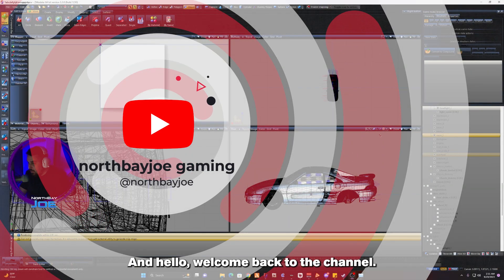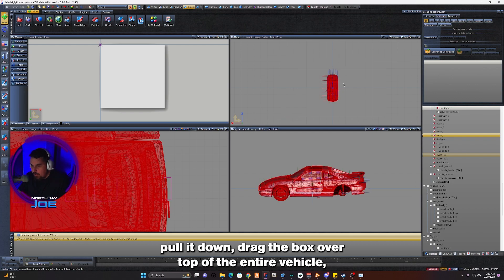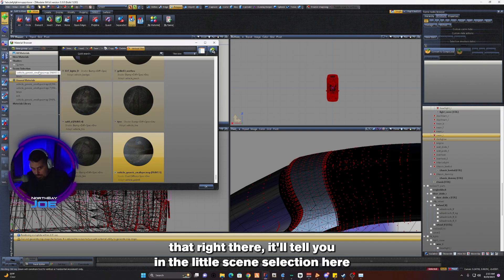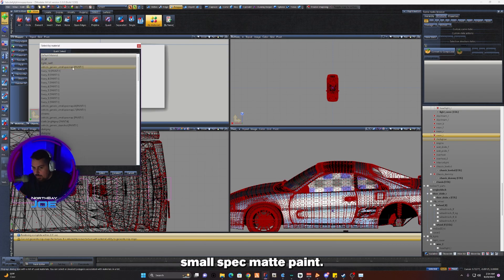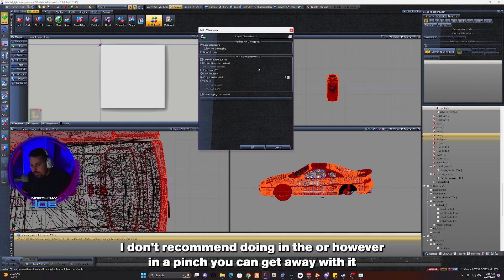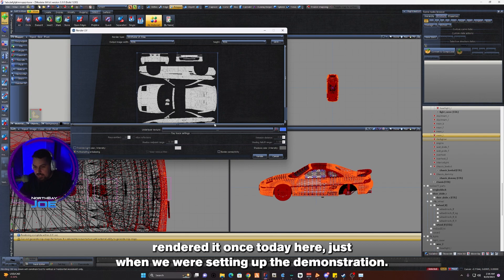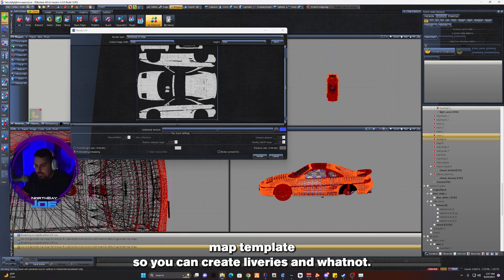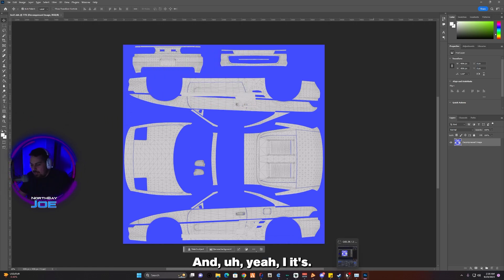How to create a Livery UV template for your Car in Zmodeler 3 tutorial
Do you wanna know how to find the template to your car you download or from gta5-mods? Well follow this tutorial where we go over how to export the UV template if one exists using Zmodeler 3 so that you can create a livery in your favorite editing program such as Photoshop. Not all cars will have a template but if it does this will show you exactly how to do so. If you have any questions feel free to stop by my twitch stream linked below. I am live everyday and I am always willing to answer questions if I am able to.